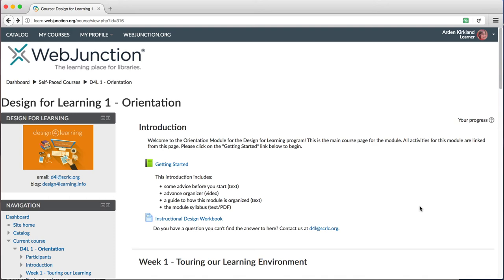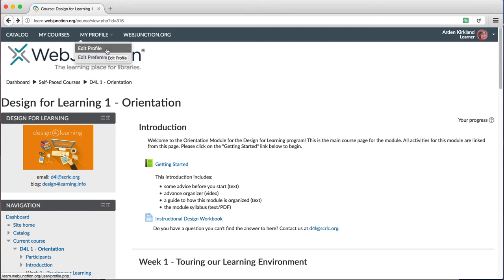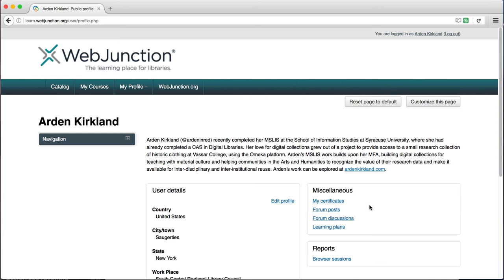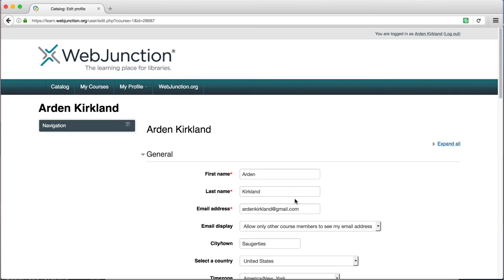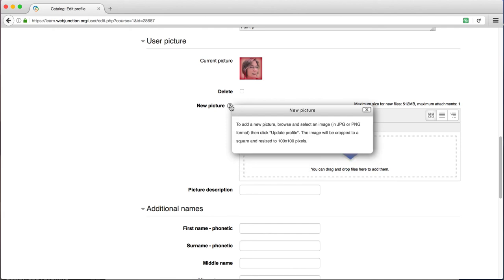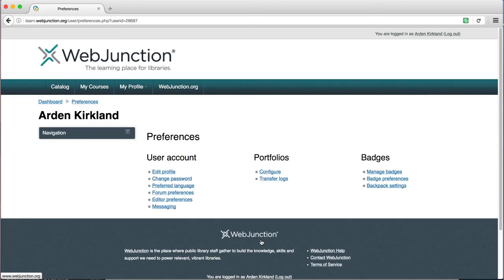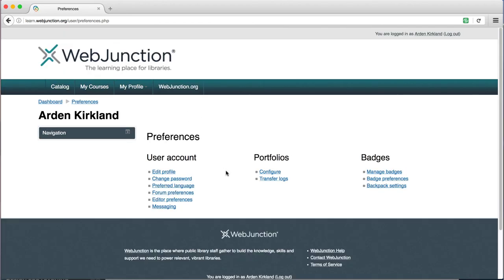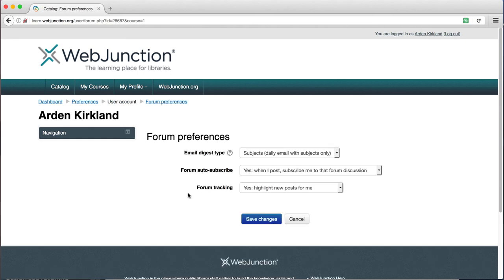D4L Orientation Week 1: Profile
Arden Kirkland demonstrates how to edit your profile and preferences for the Orientation Module, part of the series for the Design for Learning program, teaching library workers how to teach online.